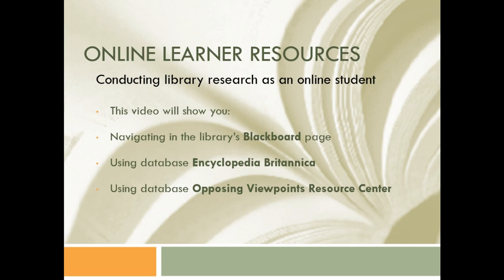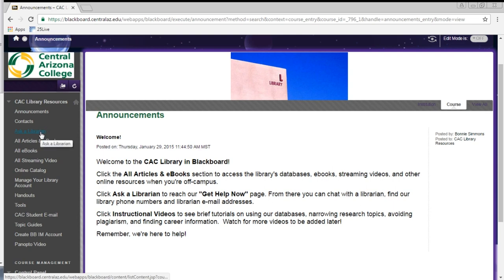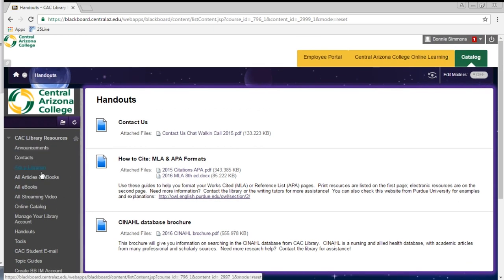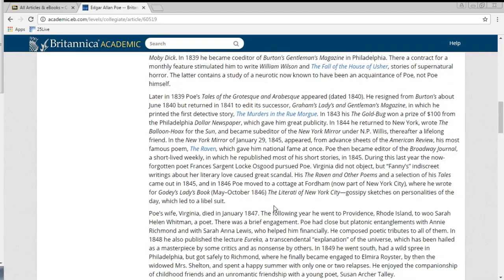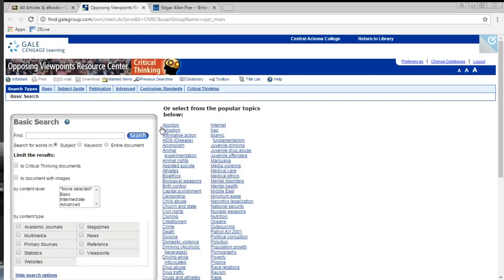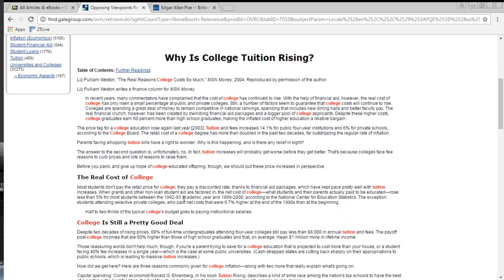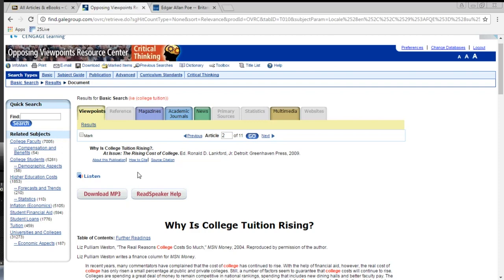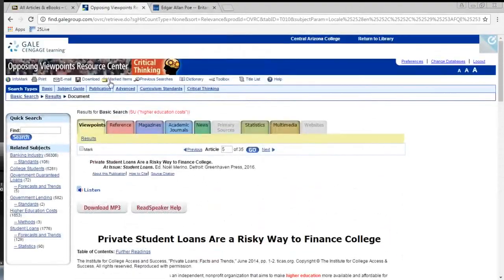Hanson RDG100 Video